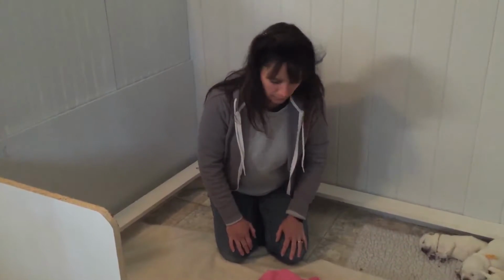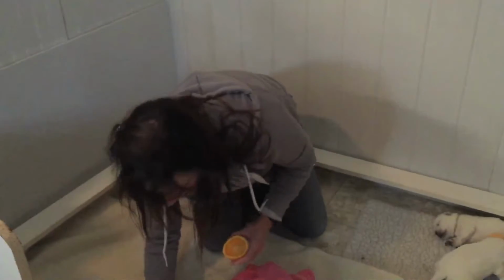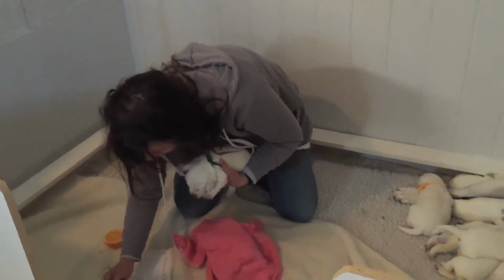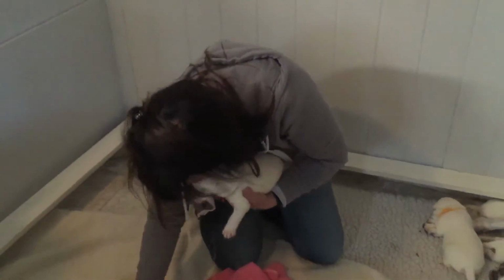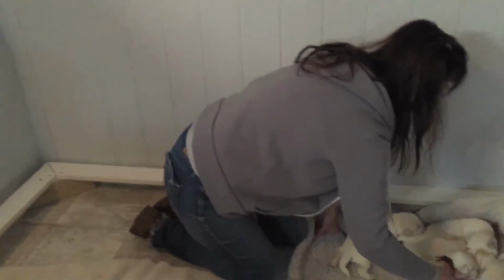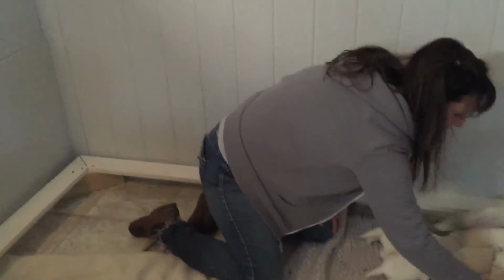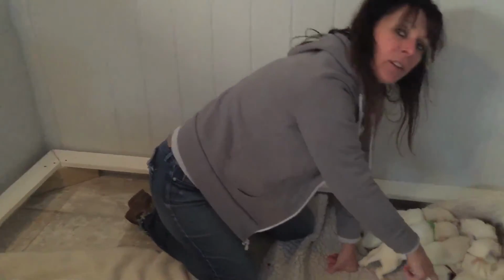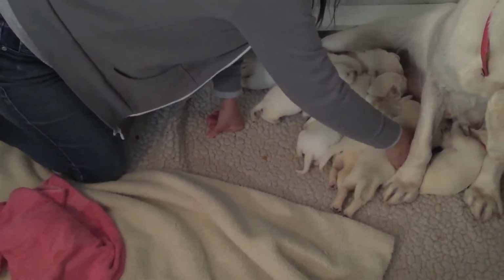Dream and Hoss English Labrador Early Scent Information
Here we are with Dream and Hoss's babies with their first time with the ESI.  Our scent is an orange.